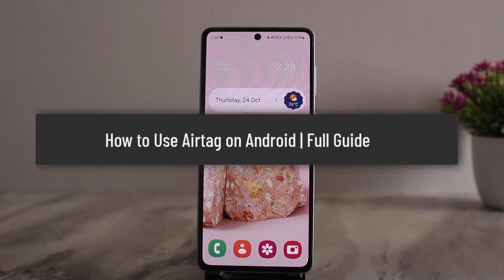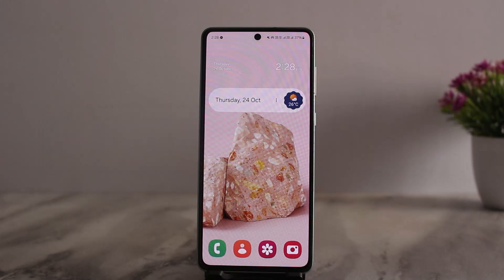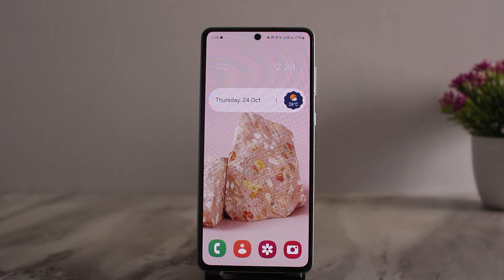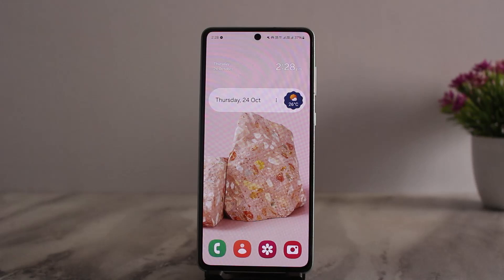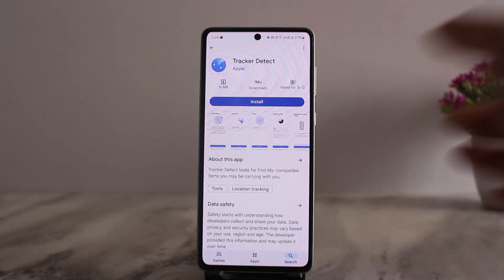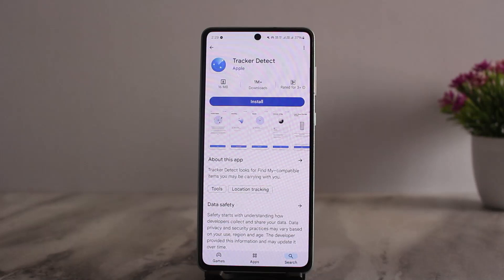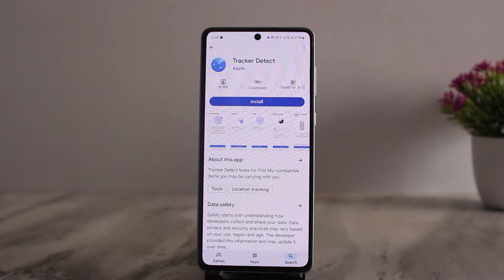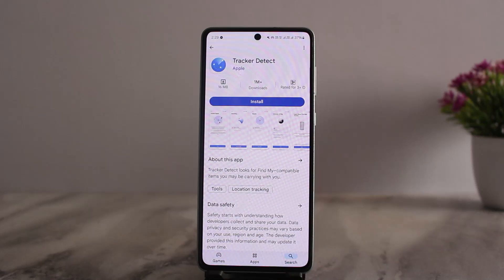How to Use Airtag on Android (Full Guide)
In this video, I’ll guide you on how to use Apple AirTags with an Android device. While AirTags are primarily designed for Apple’s ecosystem, Android users can still interact with them using a specific app. However, the functionality is more limited compared to iPhones. I’ll show you how to get started with AirTags on Android and what you can do with them.

### How to Use AirTags with Android

1. **Understand the Limitations:**
   - AirTags are optimized for Apple’s **Find My** network, which is not available on Android.
   - However, Apple has released an app called **Tracker Detect** that allows Android users to interact with AirTags, but with limited functionality.

2. **Install Tracker Detect on Android:**
   - Open the **Google Play Store** on your Android device.
   - Once installed, open the app to get started.

3. **How Tracker Detect Works:**
   - **Tracker Detect** scans for item trackers, including AirTags, that are within Bluetooth range but not near their owner’s device.
   - This app does not automatically track AirTags. You need to **manually scan** for nearby AirTags by prompting the app.

4. **Using Tracker Detect to Locate AirTags:**
   - Open the **Tracker Detect** app and tap on the **Scan** button.
   - The app will start searching for nearby AirTags or other supported item trackers.
   - If an AirTag is detected and remains near you for at least **10 minutes**, the app will give you an option to **play a sound** on the AirTag to help locate it.

5. **Identifying Unknown AirTags:**
   - Tracker Detect is especially useful if you suspect an AirTag might be tracking you without your consent.
   - If the app finds an AirTag that’s been separated from its owner, it will notify you and provide the option to disable it or play a sound to locate it.

   - While **Tracker Detect** can help identify nearby AirTags, it cannot offer the full features of AirTags like precise location tracking or pairing with an Android device.
   - For the best functionality, AirTags are best used with Apple devices like iPhones, iPads, or Macs.

### Additional Tips:
- **Check for Tracking:**
  - If you suspect an AirTag is tracking you without permission, use Tracker Detect regularly to check for any unknown AirTags nearby.
- **Limited Features:**
  - Remember that on Android, you can’t use AirTags for things like real-time tracking or custom alerts as you would on Apple devices.

### Timestamps:

0:00 Introduction
0:02 Welcome to the video
0:06 Overview of AirTags on Android
0:09 Installing Tracker Detect
0:18 How to use Tracker Detect with AirTags
0:31 Locating unknown AirTags
0:45 Additional features and limitations
1:00 Final tips and app usage
1:04 Request for likes, comments, and subscriptions
1:07 Conclusion

While the functionality of AirTags is limited on Android, you can still use the Tracker Detect app to locate them and ensure your safety.